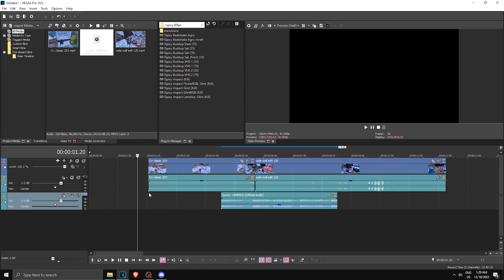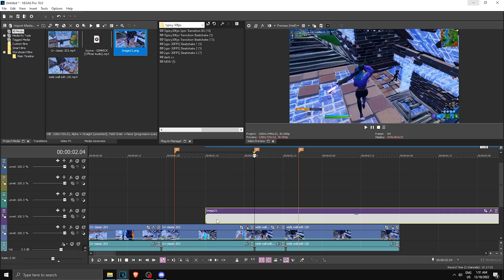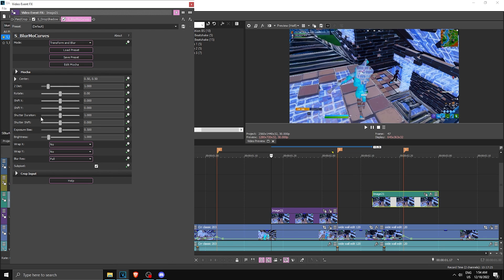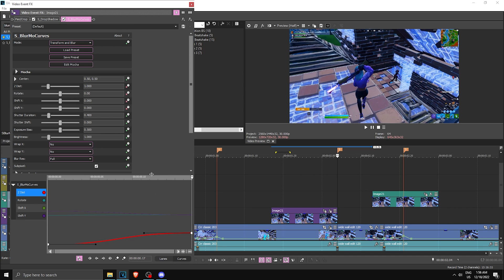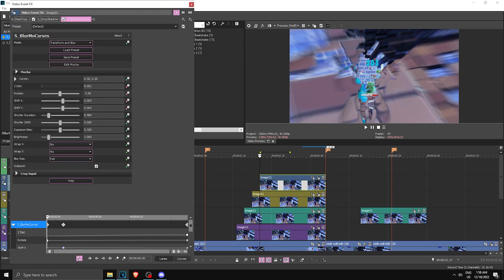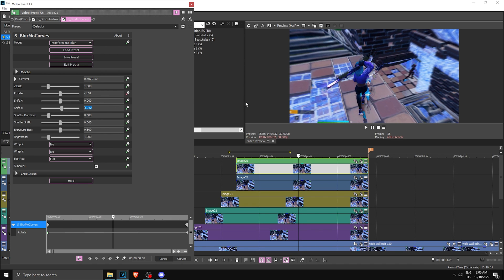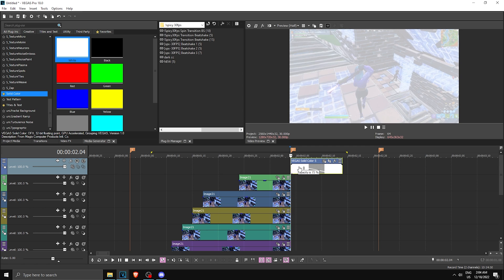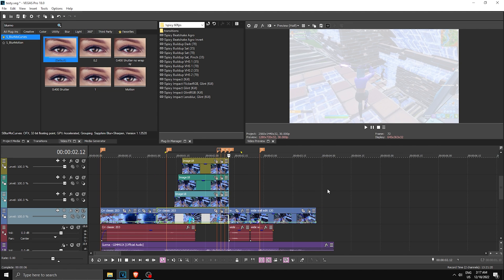How To Make Mask Transition Like GNN | Vegas Pro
EDITMAS day 17🥴

// TIMESTAMPS 🕔
0:00 Intro
0:35 Tutorial Starts

// Info❓
🧑Intro video & song by:  @dolefm

// SOCIALS  🙉